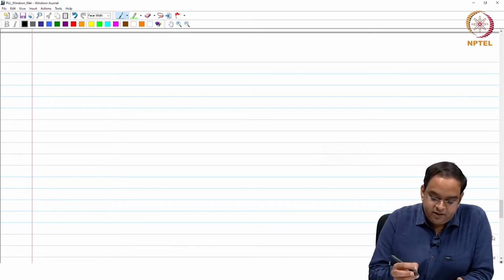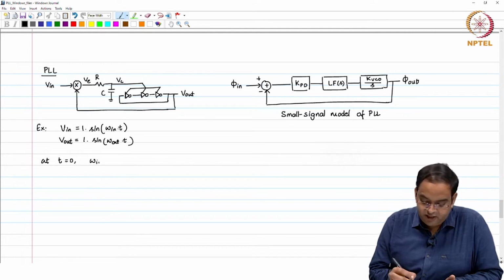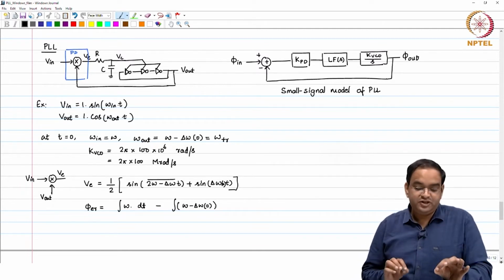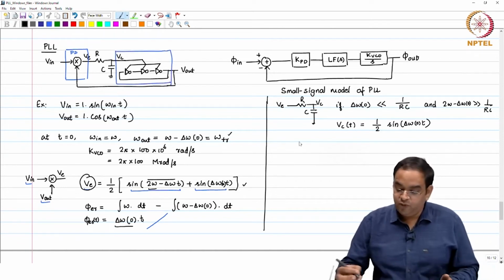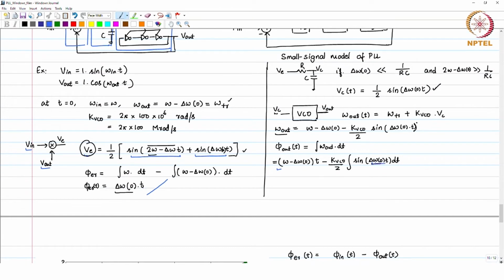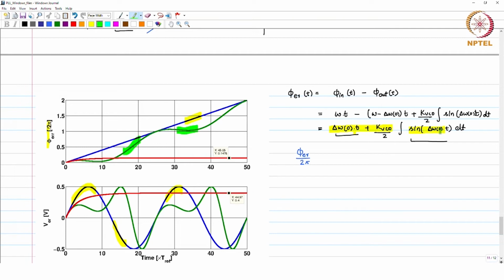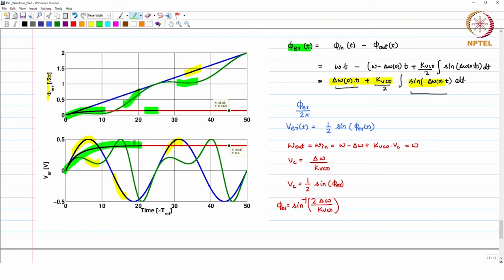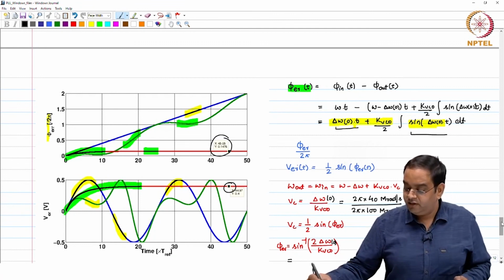Lecture 6: Time Domain Analysis of a Simple PLL